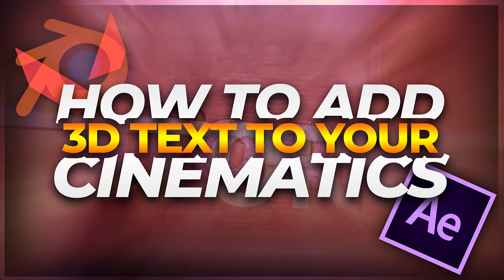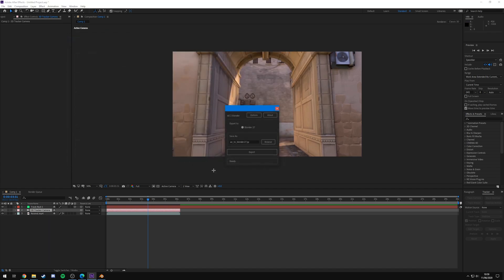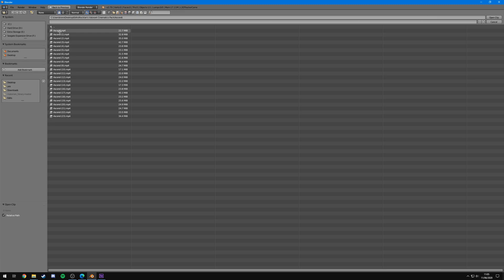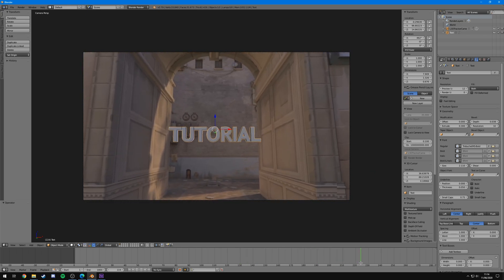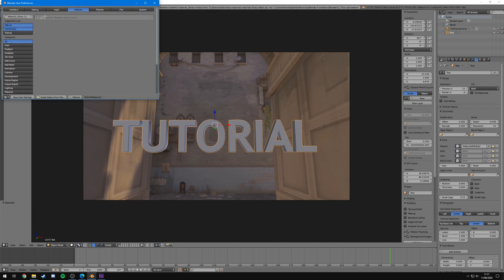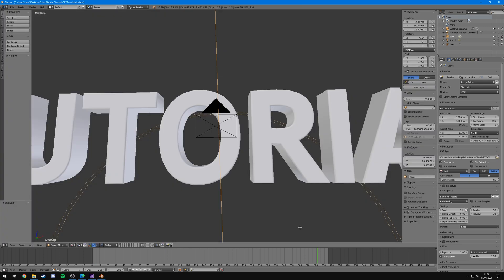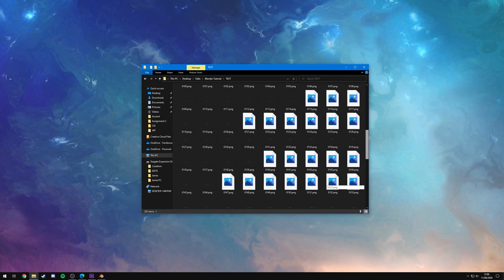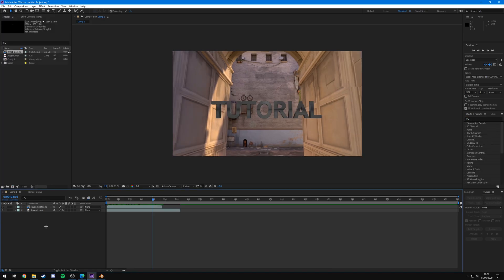How to Edit 3D Text into Valorant Cinematics using Blender & After Effects Tutorial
In this video i teach you how to create 3D text for your Valorant cinematics / montages / edits in Blender and camera track it with Adobe After Effects!

I teach you how to camera track, create 3D text and colour correct your cinematics to make them look as good as possible!